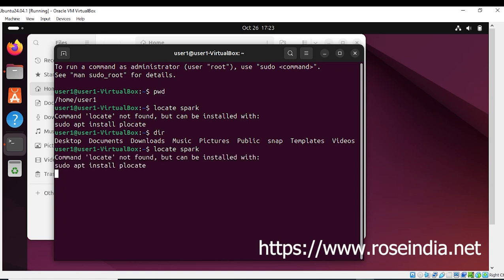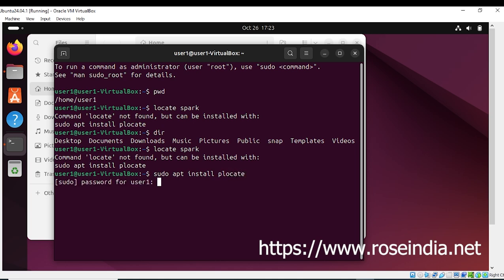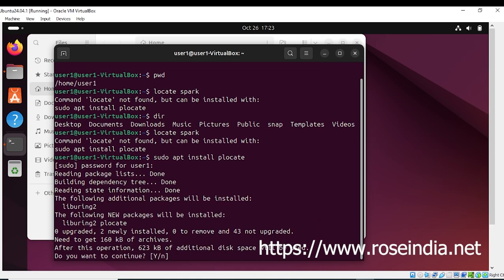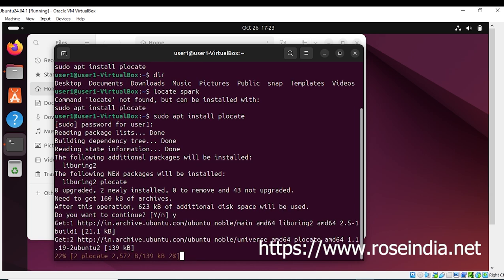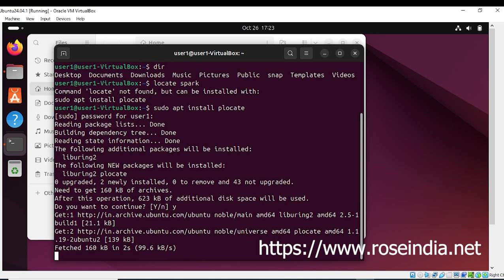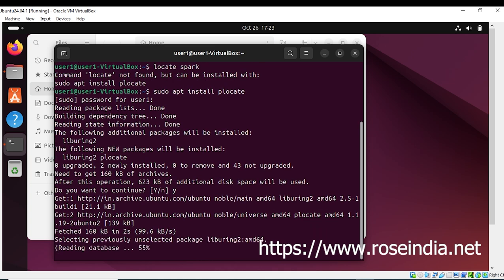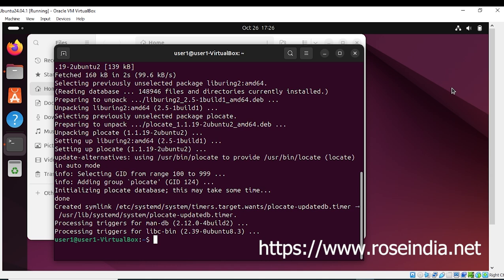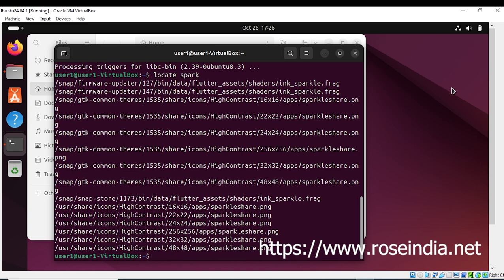Command locate not found but can be installed with sudo apt install plocate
In this video we will show you how to install plocate so that you can use the locate command in your Ubuntu operating system.